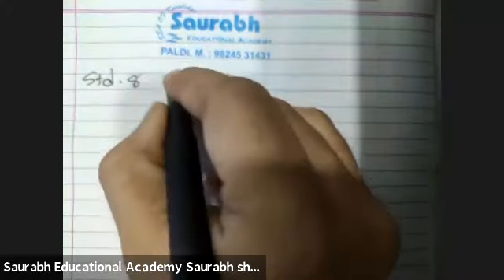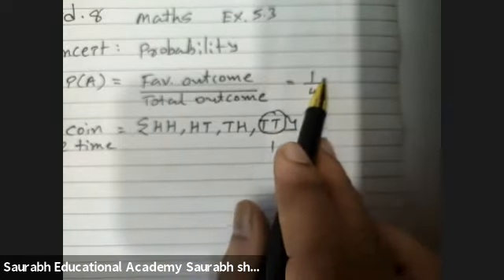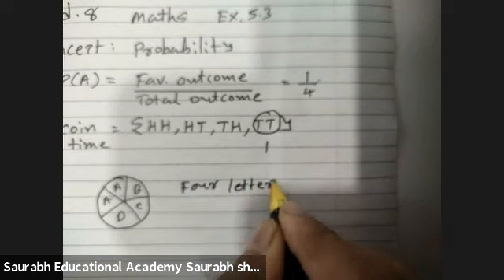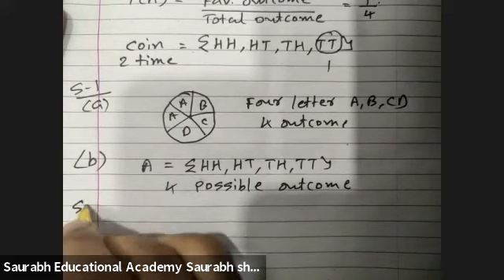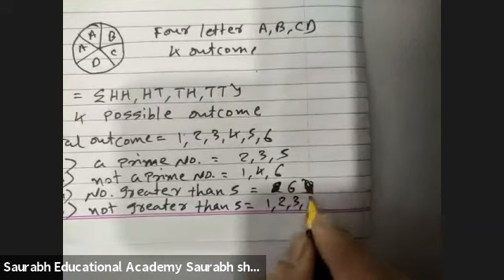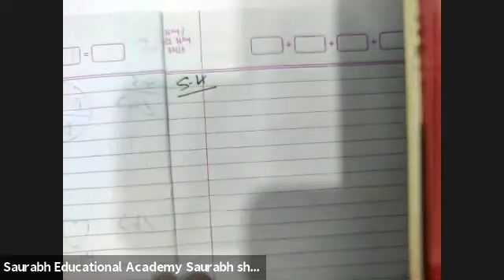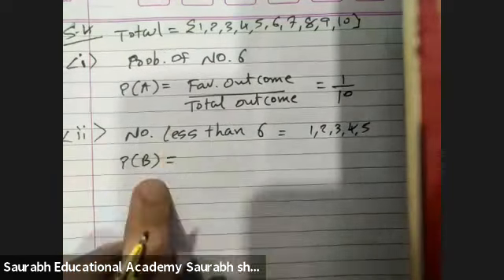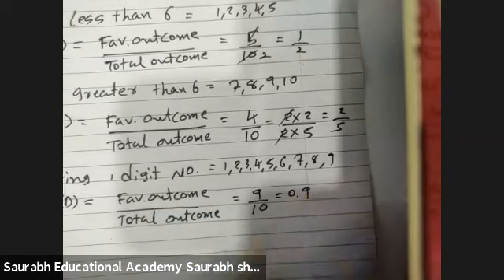Standard 8 ex 5.3 probability